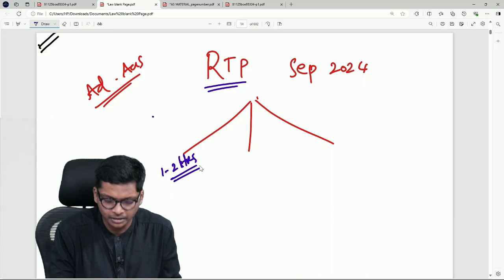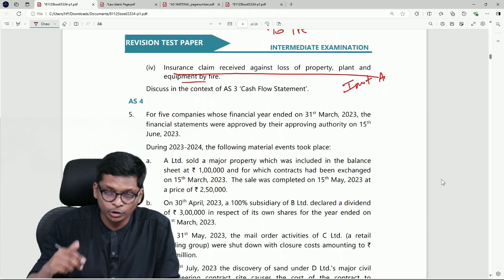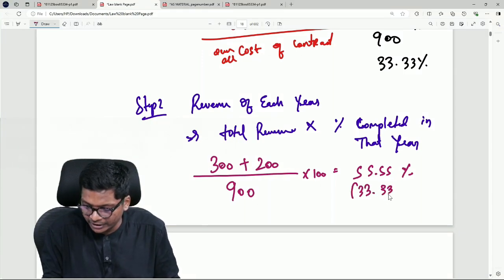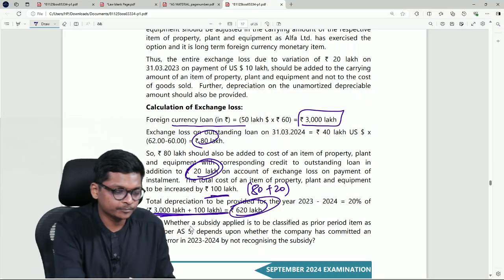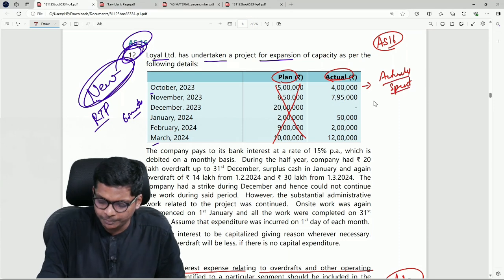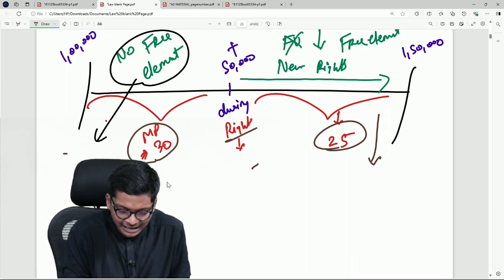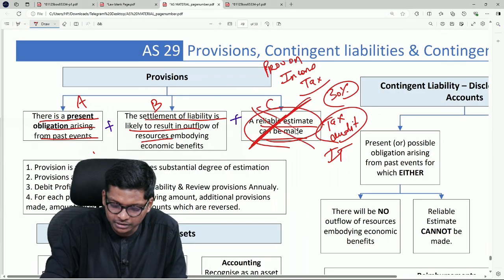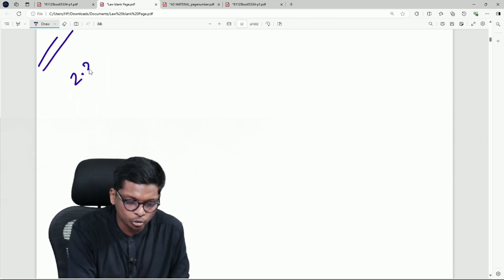ADVANCED ACCOUNTING RTP | SEPT 2024 | CA INTER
1. Advanced Auditing and Professional Ethics  - CA Final
2. Direct Taxes - CA Final
3. Auditing and Assurance  and Direct Taxes - CA Inter

Eat Healthy!